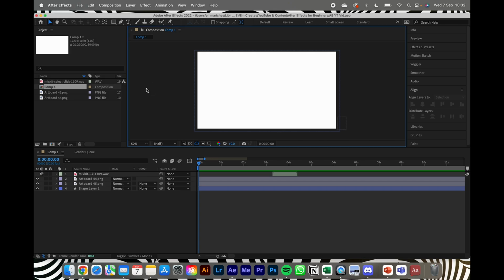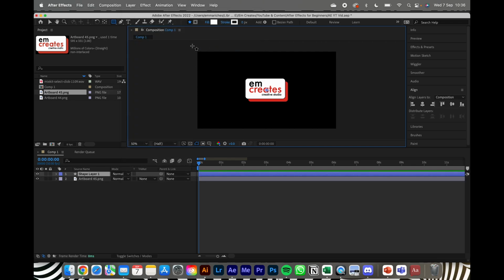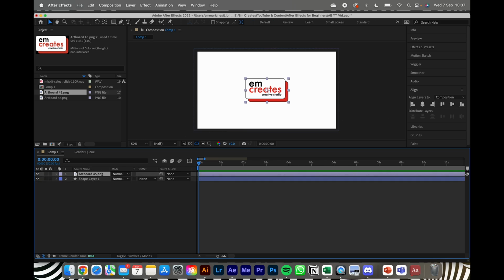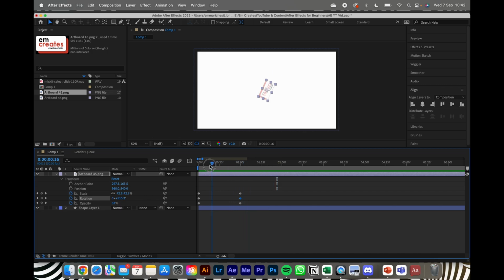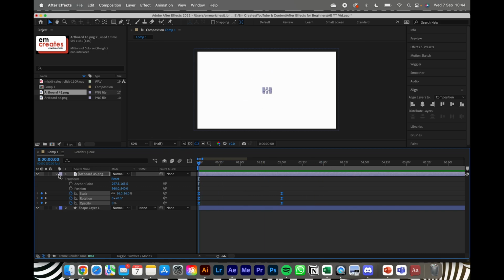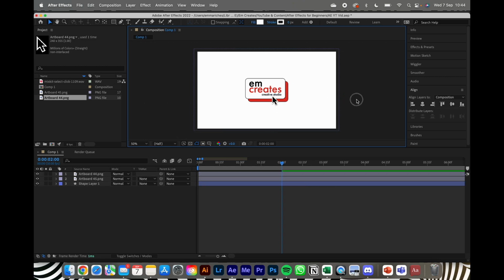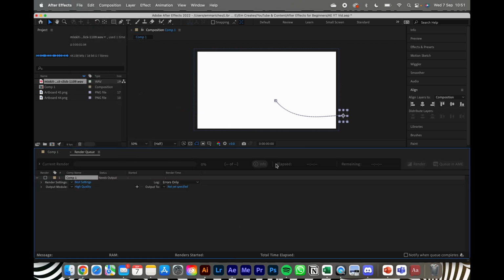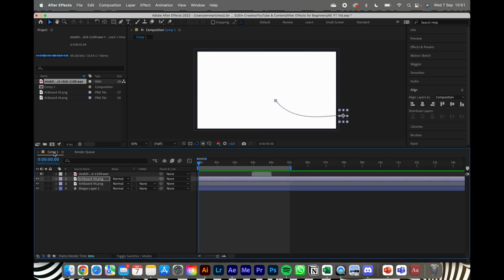Adobe After Effects Tutorial | Design for Beginners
Want to get to grips with the ABSOLUTE basics of Adobe After Effects? Join me as I go through the vital tools that I used to get started with basic animations in after effects!